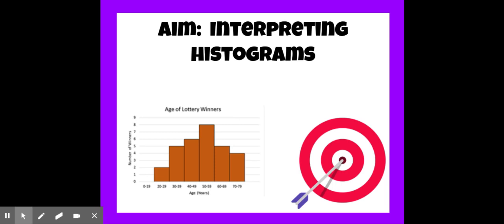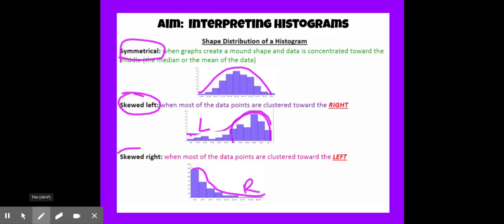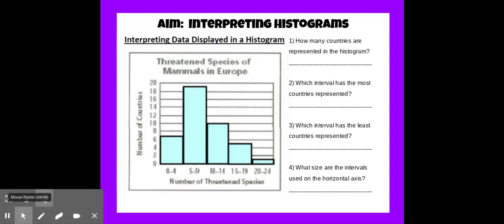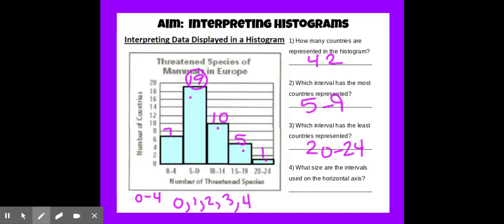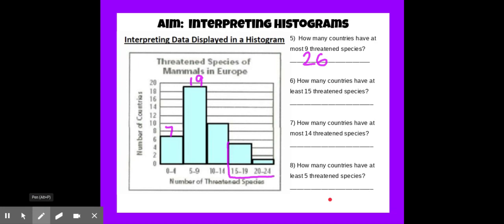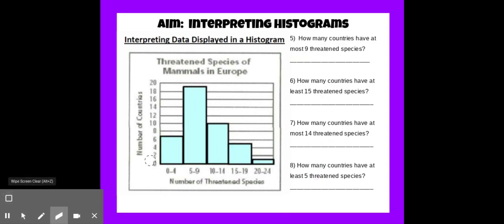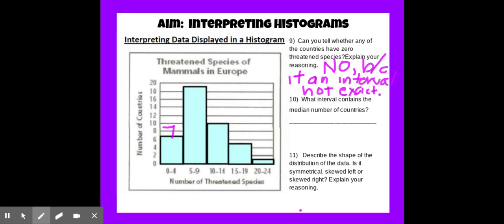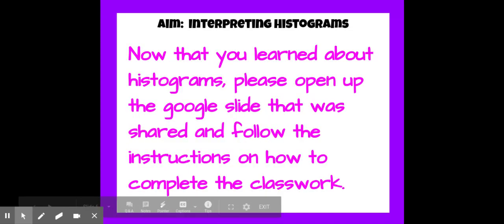Interpreting Histograms - Google Slides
Interpreting Histograms